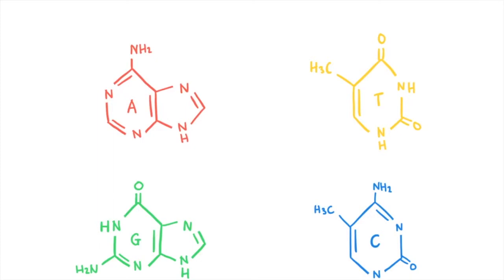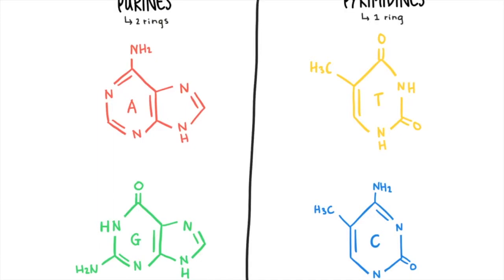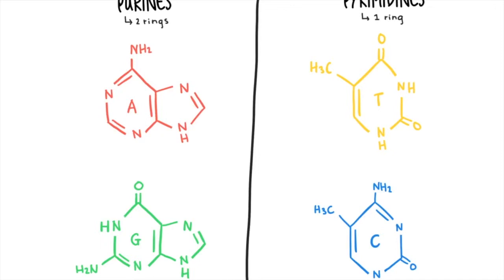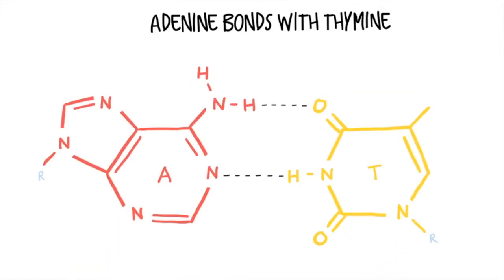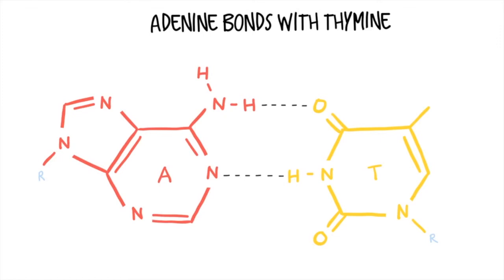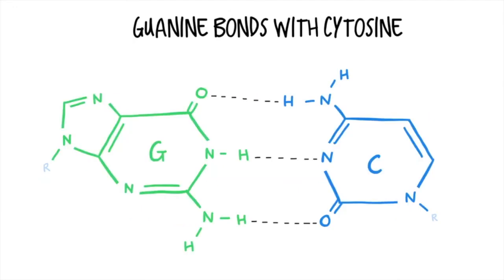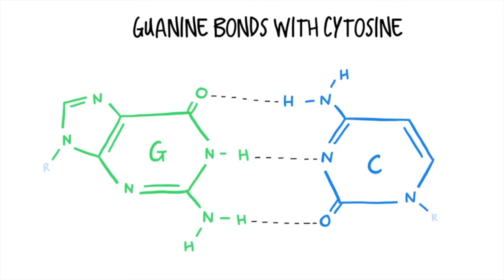genetics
This video is about genetics